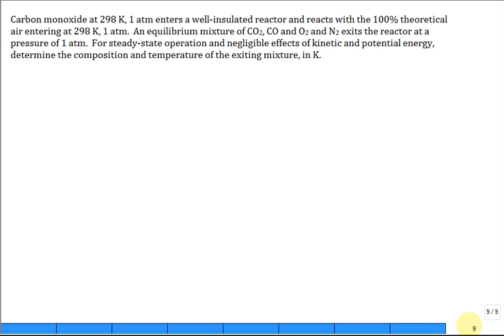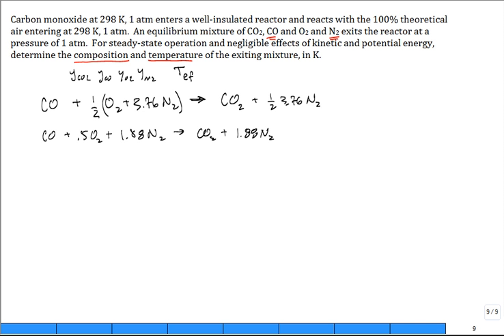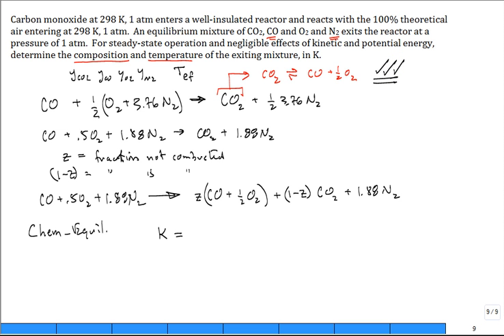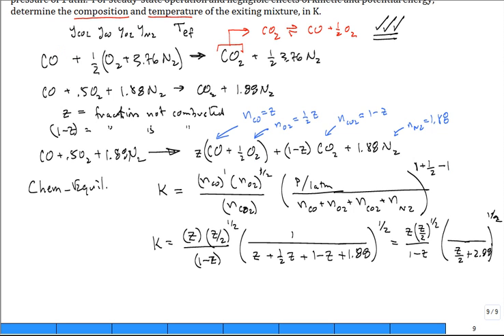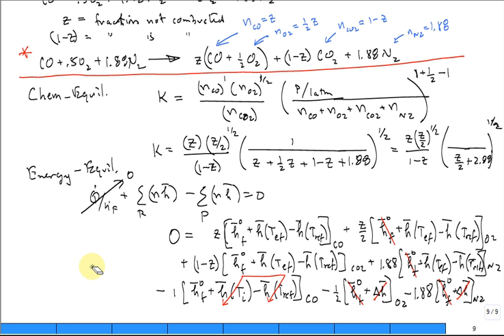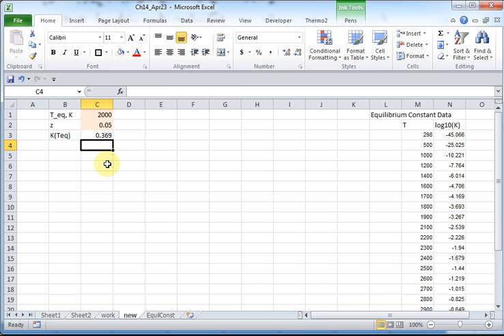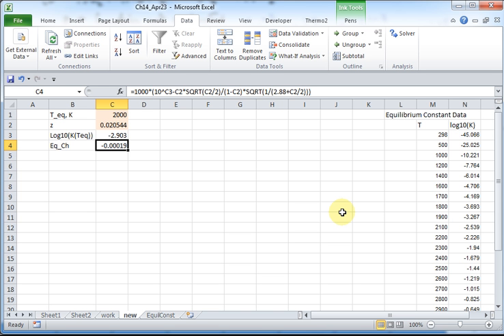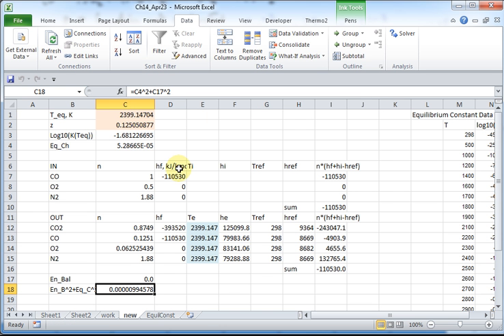Equilibrium flame temperature CO with 100pct air use Excel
Complete Combustion w/ 100% Theoretical Air
-Reaction Equation: 1:35
-Carbon and Oxygen Balances: 2:04
-Nitrogen Balance: 3:31
-Balanced Equation: 3:53

Products as Equilibrium Mixture
-Carbon Dioxide Dissociation Equation: 4:23
-Equation w/ Fractional Combustion: 5:53
-Carbon and Oxygen Balances: 6:54
-Chemical Equilibrium Equation: 7:56
-Populating Equilibrium Equation: 10:15
-Simplification: 12:02
-Energy Balance for Equilibrium: 13:07
-Populating Energy Balance: 14:33

Using Excel to Solve System of Equations
-Teq and z Initial Guess: 18:42
-Using Table Data to Get K: 19:42
-Equilibrium Equation: 23:39
-Using "Goal Seek" to Iterate on z Given Teq: 25:20
-Improving Solution: 25:48
-Energy Balance Property Table: 27:28
-Using "Goal Seek" to Find Teq: 29:08
-Minimizing a Singular Error Using "Solver": 29:45

Calculate the equilibrium flame temperature and equilibrium composition of products for combustion of CO with 100% theoretical air, accounting for the dissociation of CO2 into CO and O2.  Used Excel for the calculations.